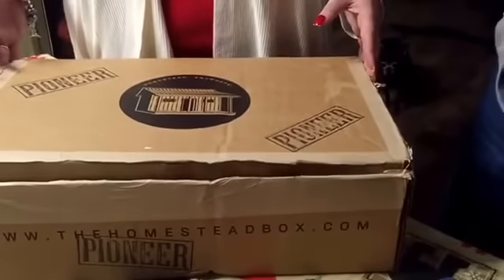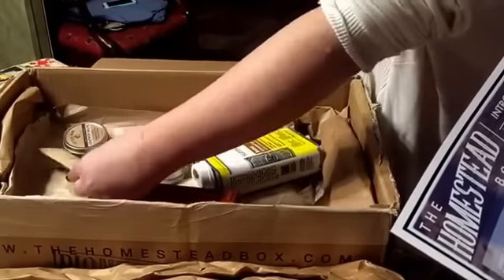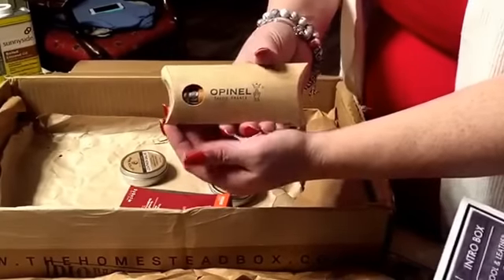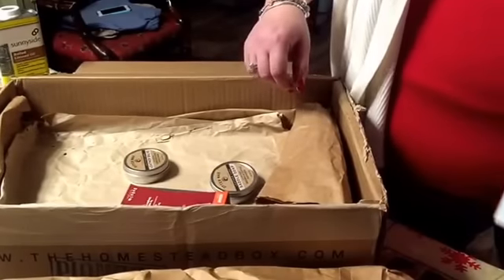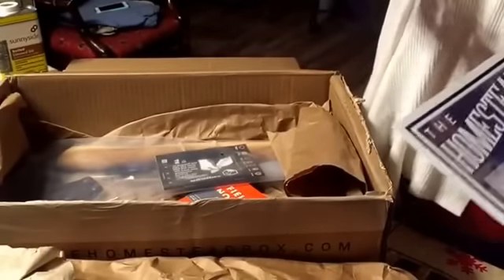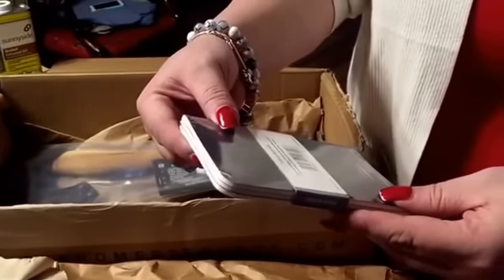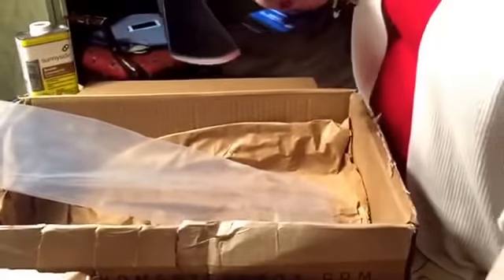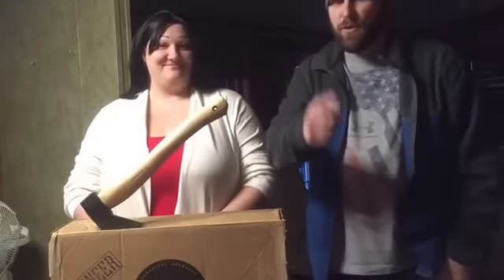The Homestead box review: Introduction box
This box is the first from the homestead box and is totally tailored to the homesteader and farming off grid. I hope you enjoy these reviews this year with Nikki and me. Below is the link to get your own box!

to find out more about the 7 Trumpets of Revelation, The Creators Calendar and much more.